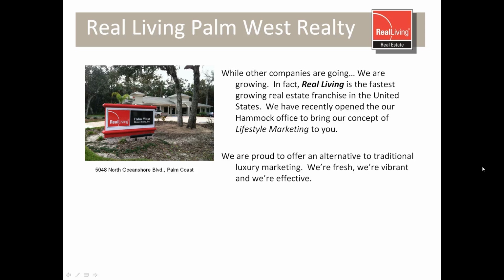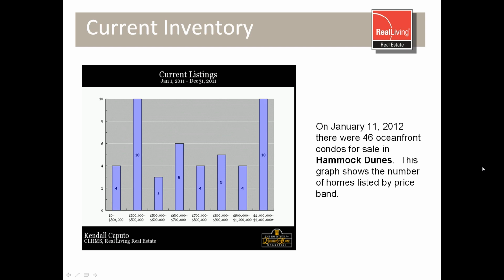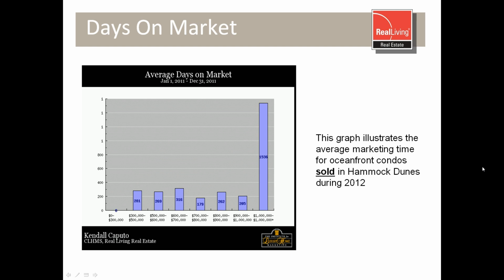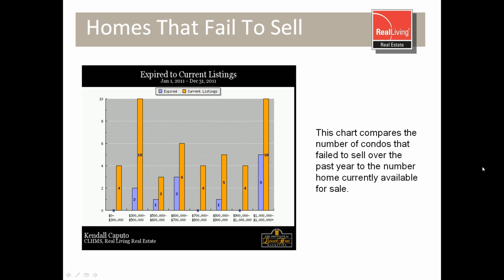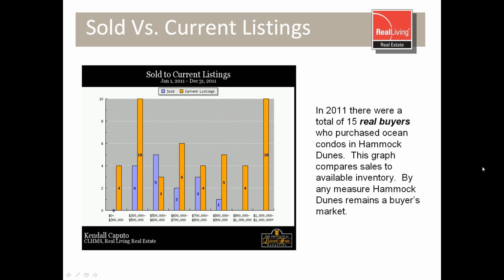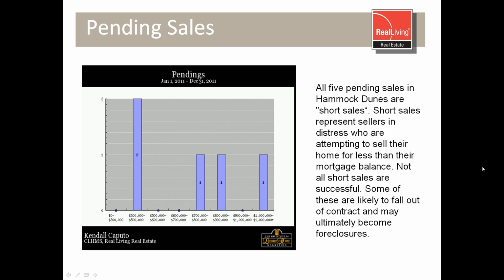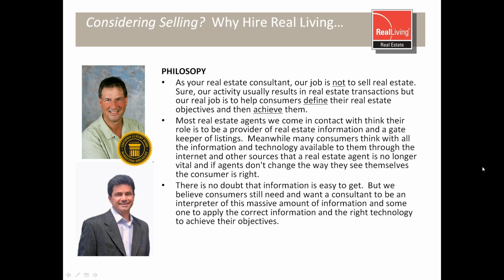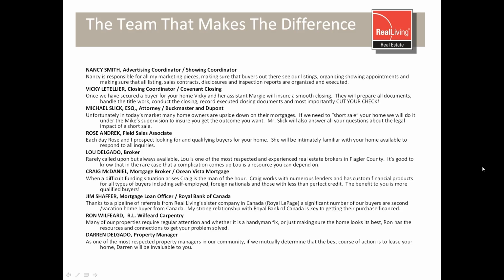MTR Dunes Condos 1-11-2012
Market Trends Report for Hammock Dunes Condos 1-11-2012